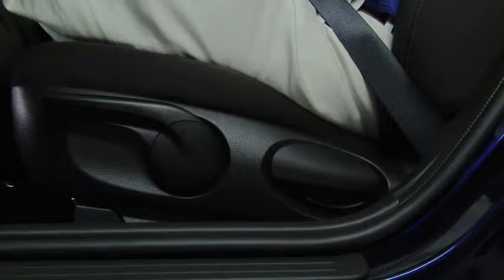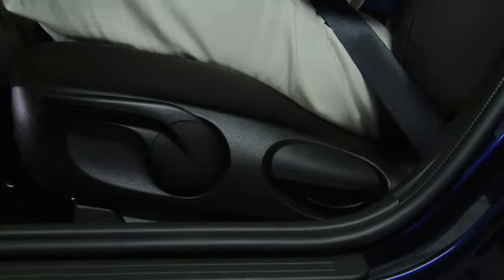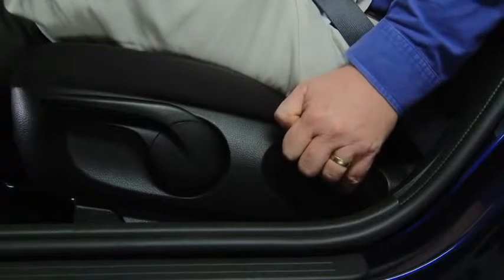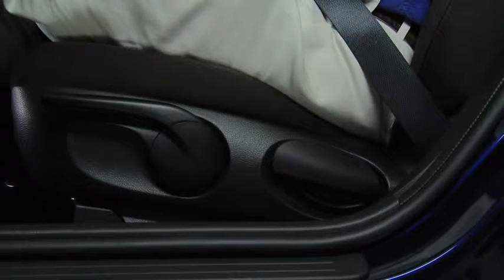2011 Mazda6 Features — MANUAL FRONT SEATS